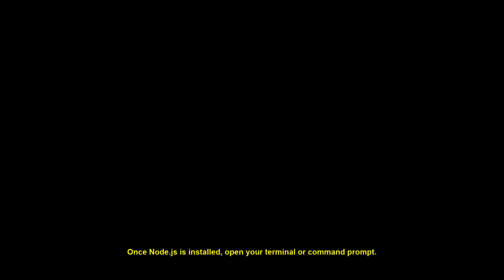How to install React with Vite for UI development - Step By Step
In this comprehensive tutorial, learn how to install React with Vite for seamless UI development! We’ll guide you through each step of the process, ensuring you set up your development environment efficiently. Whether you’re a beginner or an experienced developer, this video will provide you with the essential tips and tricks for leveraging Vite's fast build times and React's powerful features. Don’t miss out on enhancing your development workflow!